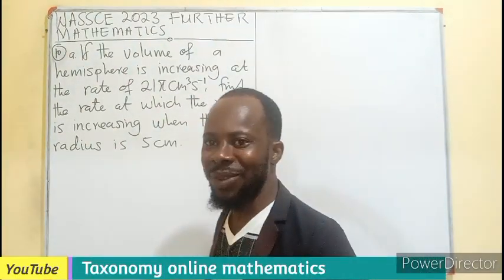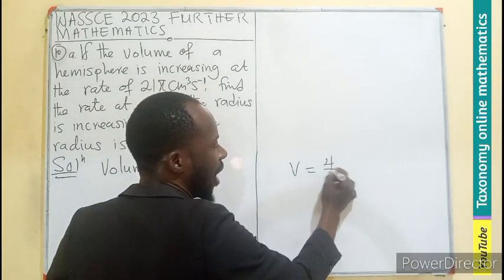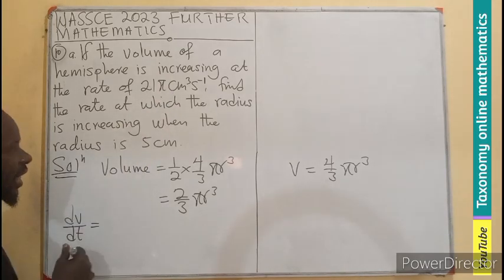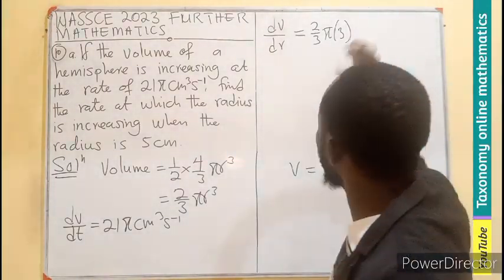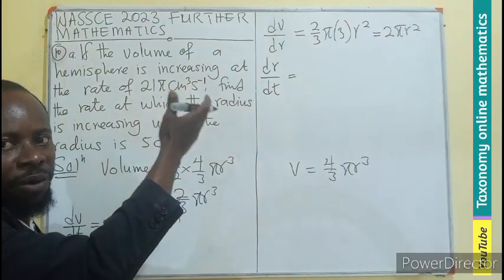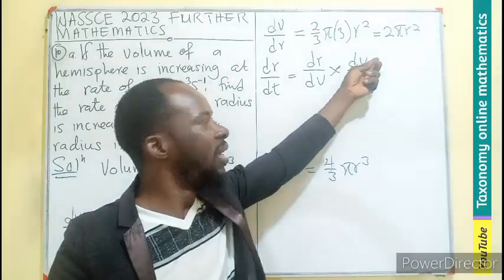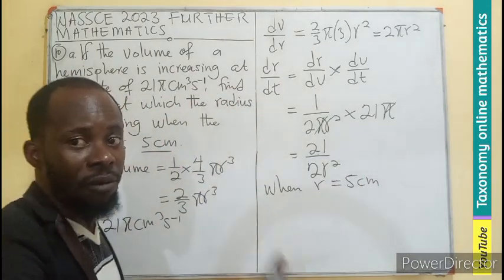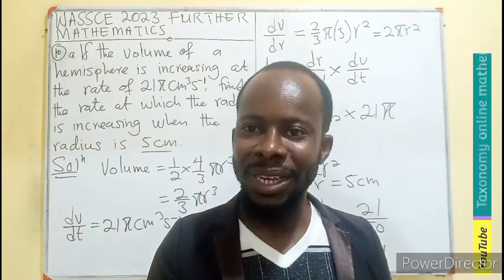WASSCE 2023 FURTHER MATHEMATICS QUESTION No. 10(a)| APPLICATION OF DIFFERENTIATION (RATE OF CHANGE)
Solving wassce further mathematics question on rates of change